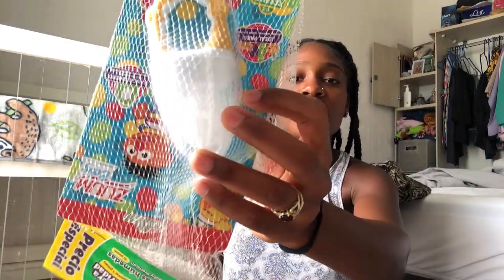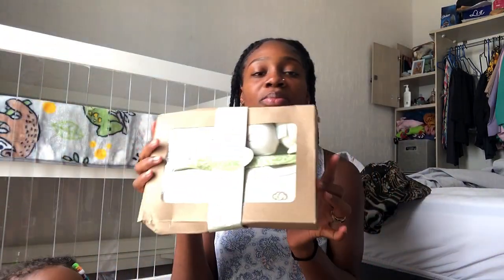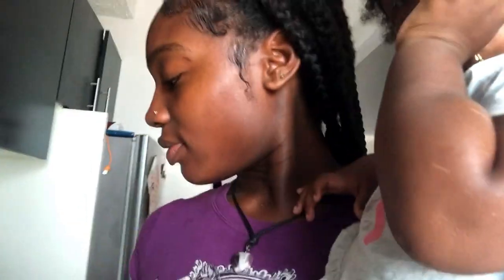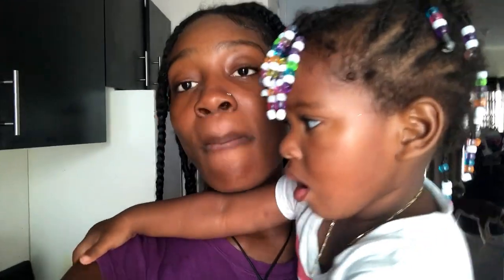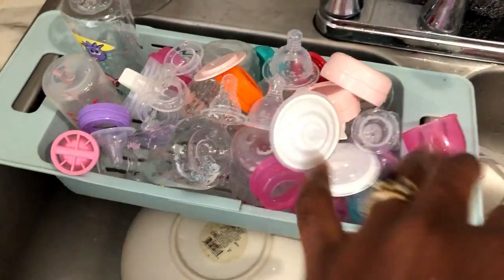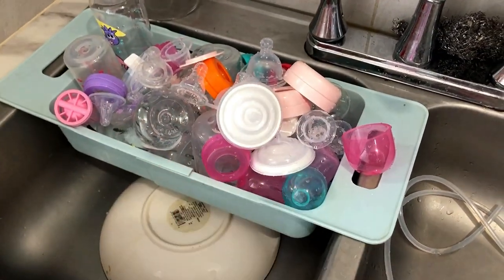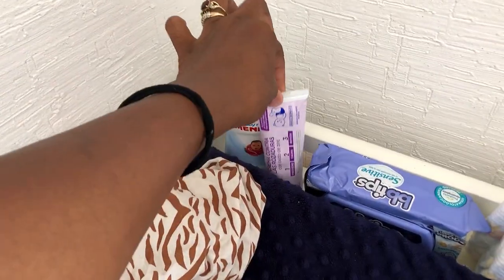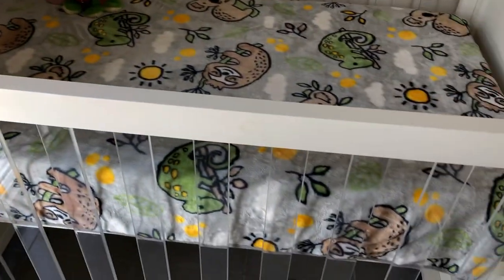NESTING BEFORE DELIVERY p2 * Bottle washing & Sterilizing, Organizing changing table etc*